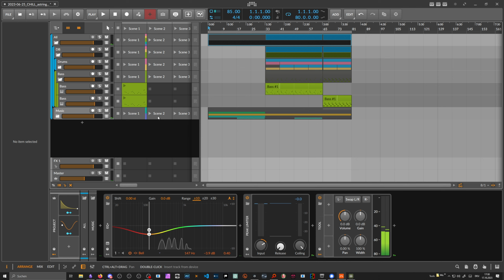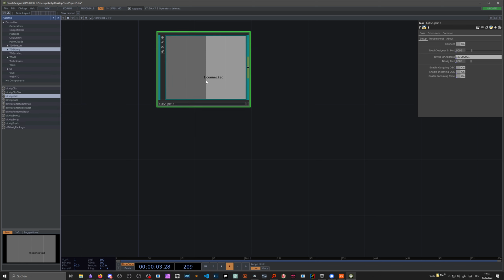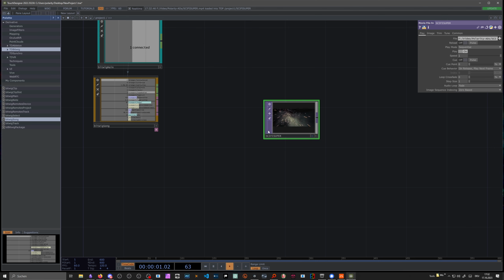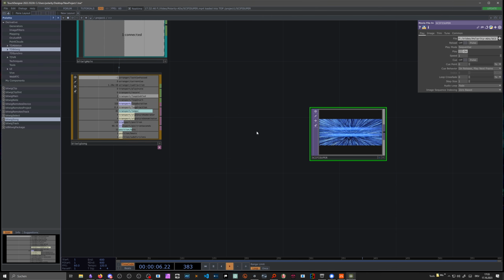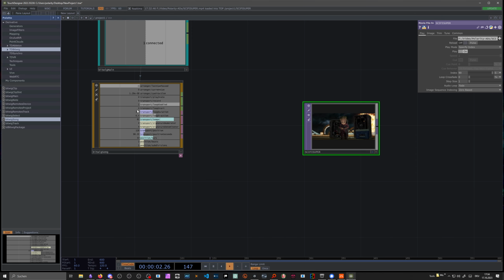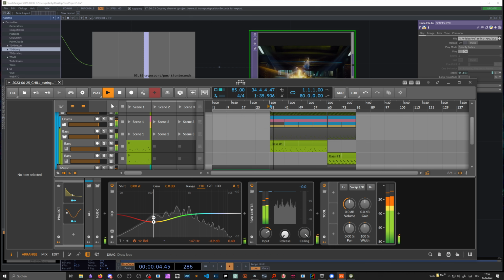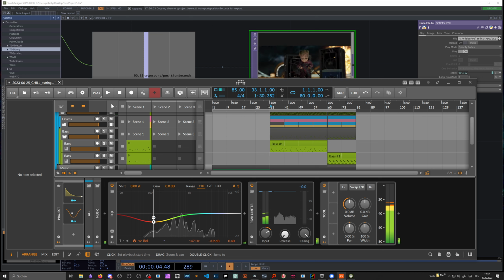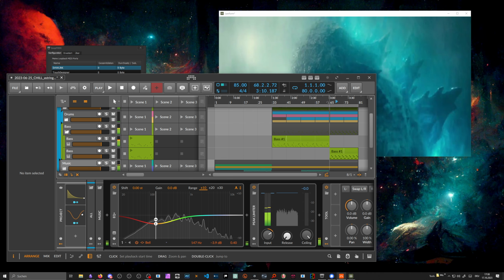Video sync with Bitwig & Touch Designer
It´s a big missing feature for some people and for me. How to synchronize Video files with Bitwig project. Here is a cool and free way of doing it with @TouchDesignerOfficial and the new TDBitwig extension. On top, you can do a bit more than just sync videos.